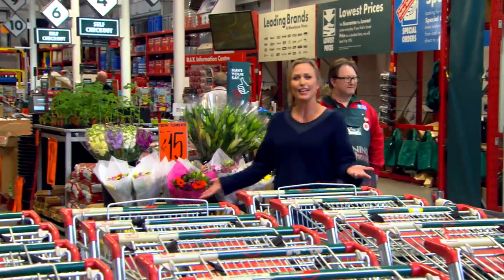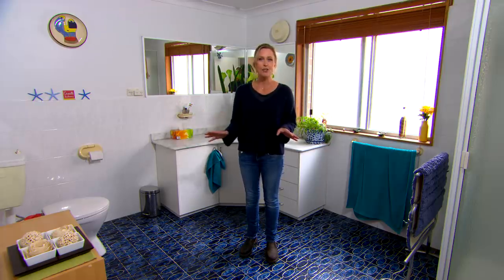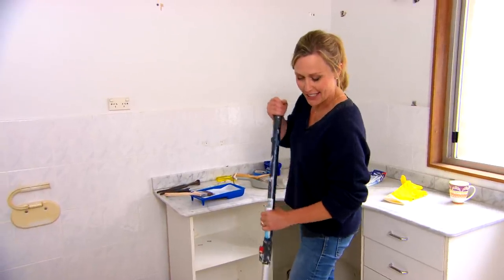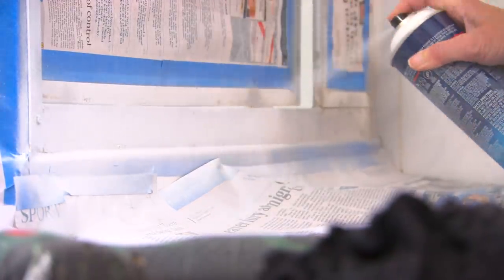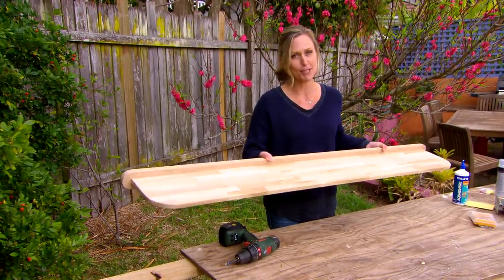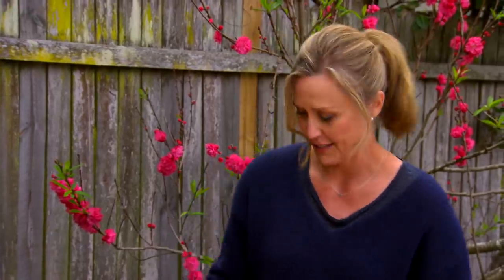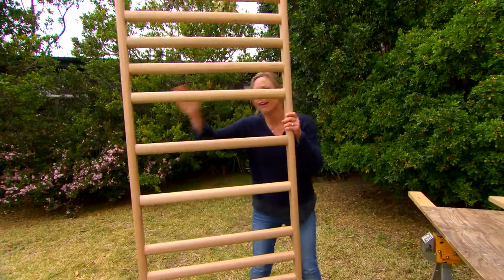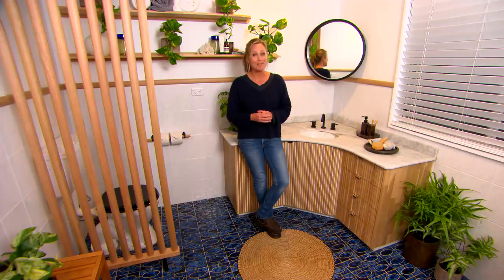Budget Bathroom Transformation | DESIGN | Great Home Ideas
Tara Dennis shows you how to give your bathroom a completely new look without spending a lot of money.